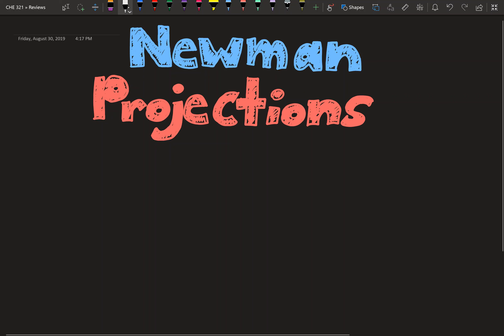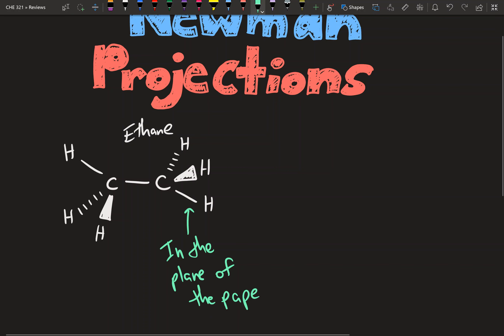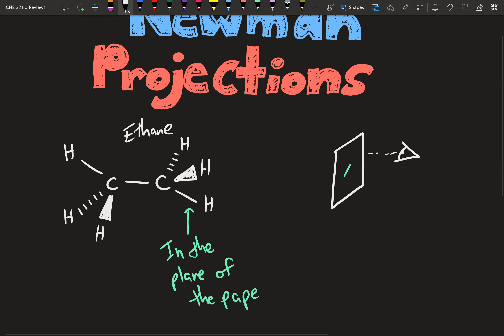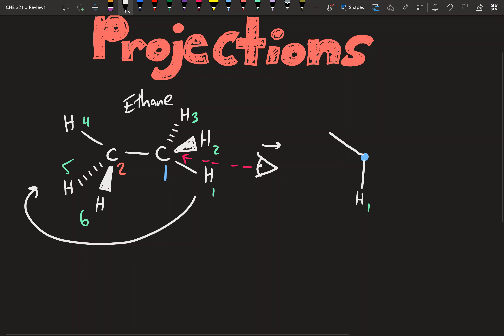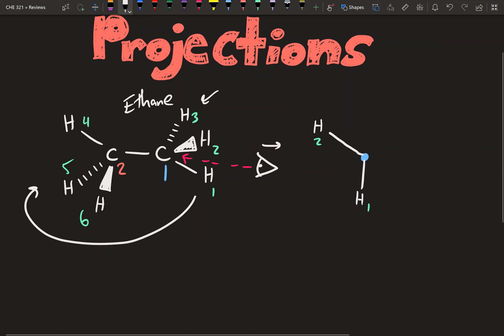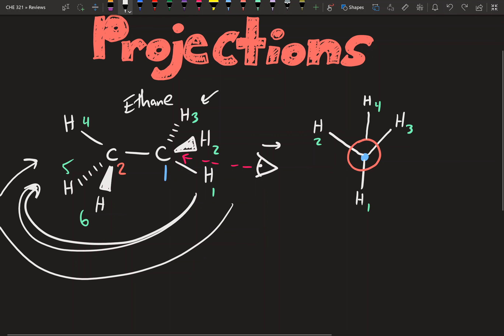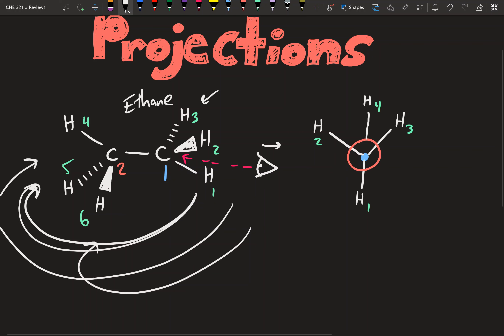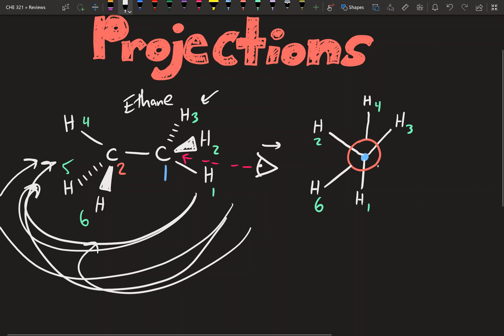Newman Projections 1 - Line to Newman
How to go from line structures to newman projections.